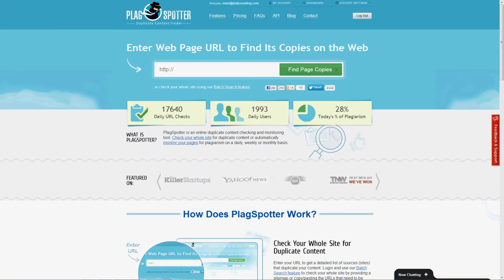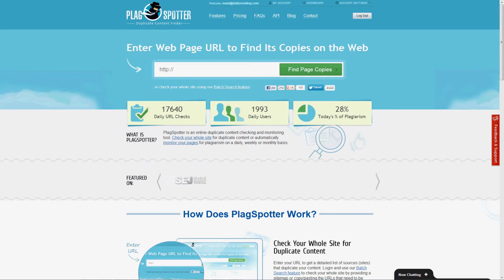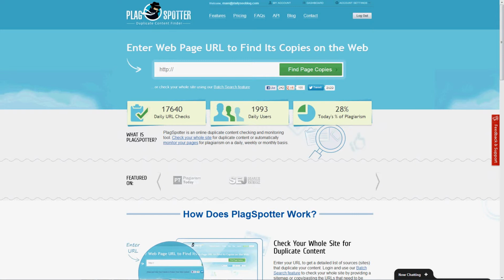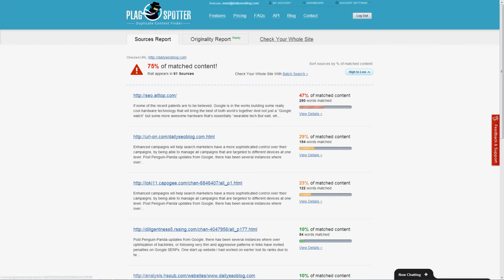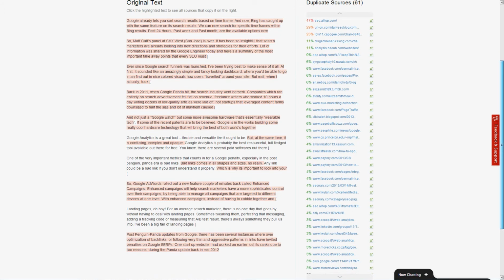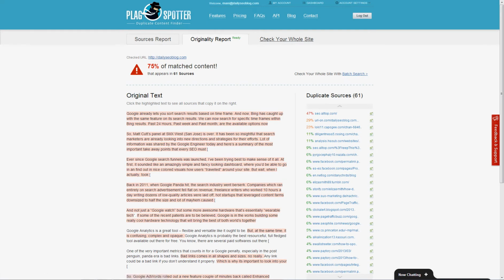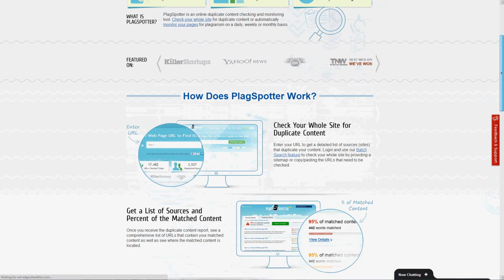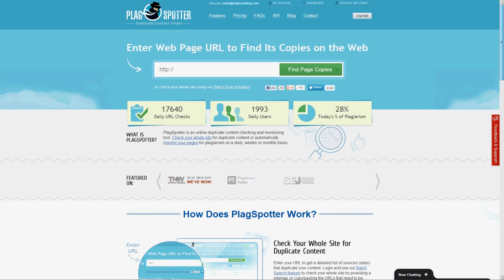A Better Duplicate Content Finder - Plagspotter